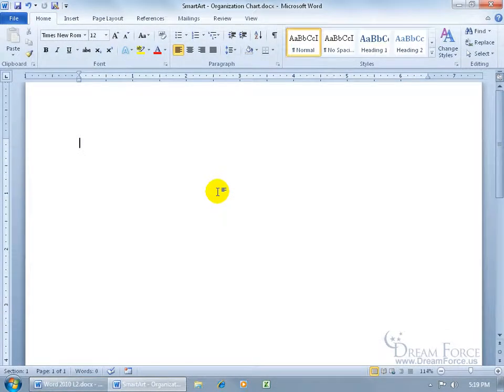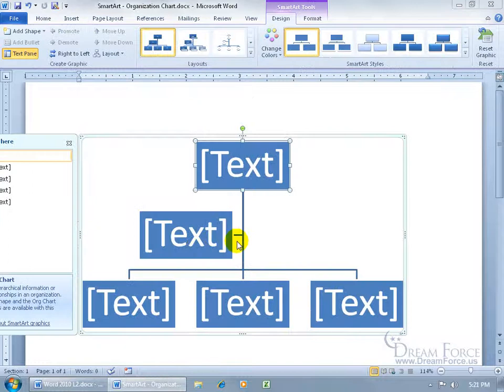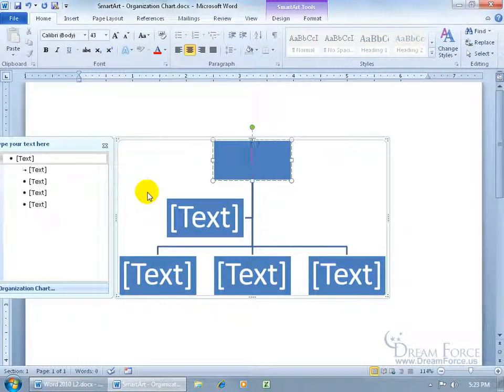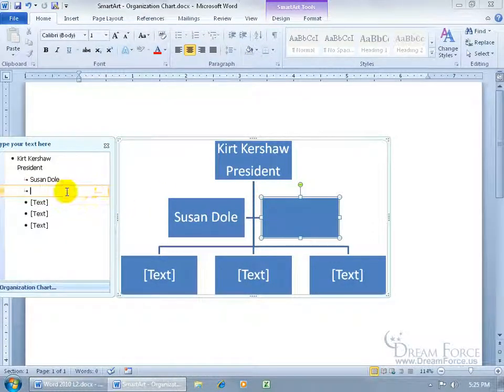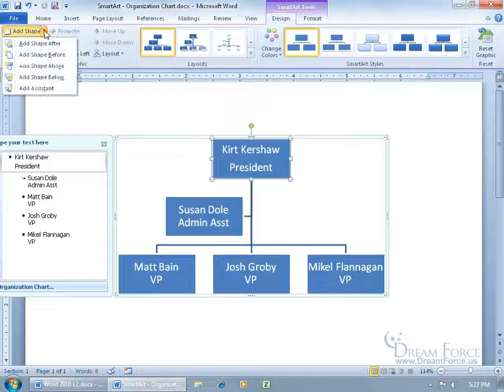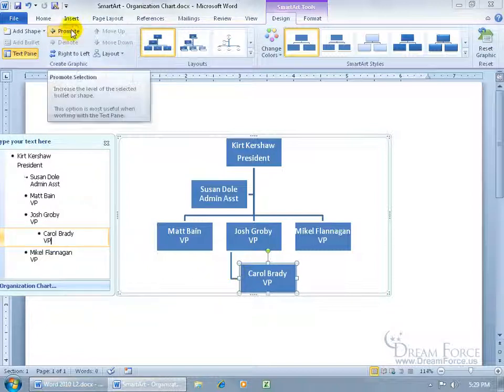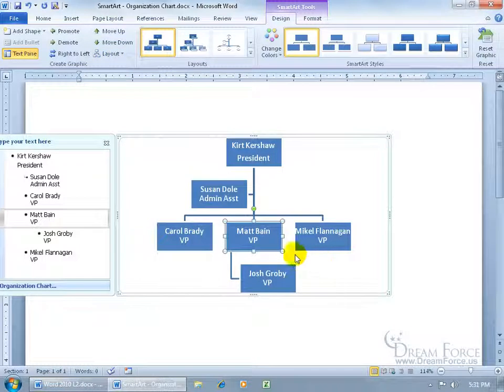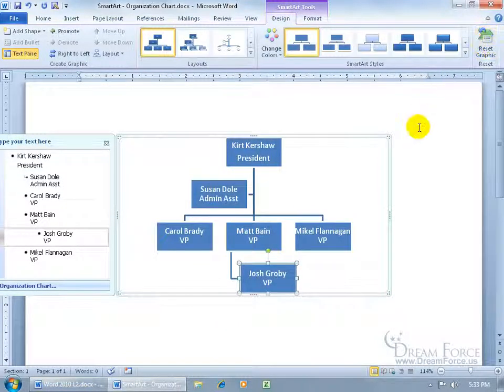Microsoft Word 2010: SmartArt Organization Chart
Microsoft Word 2010 training video on how to add SmartArt Organization Charts.